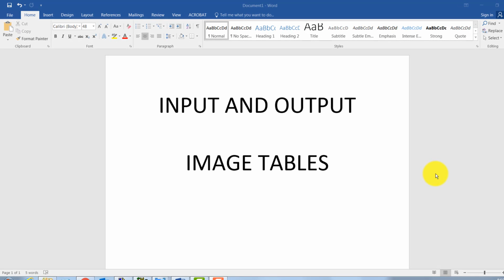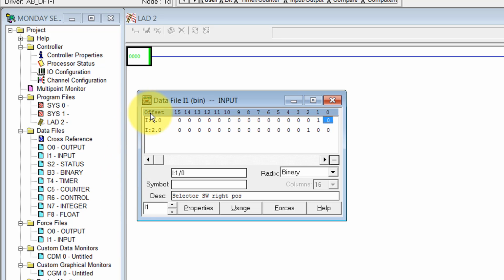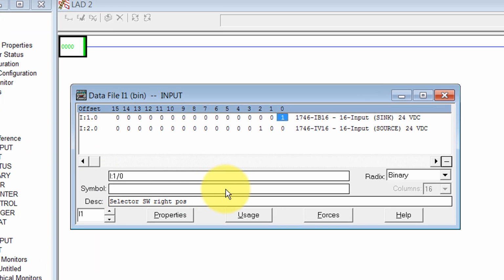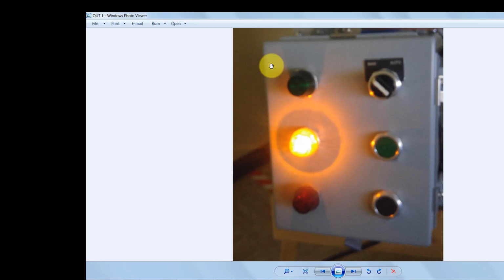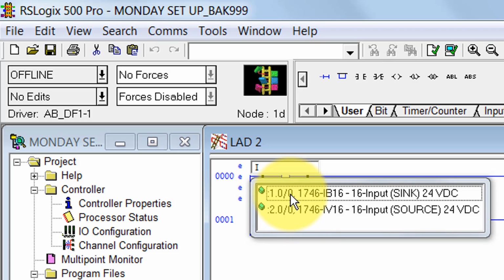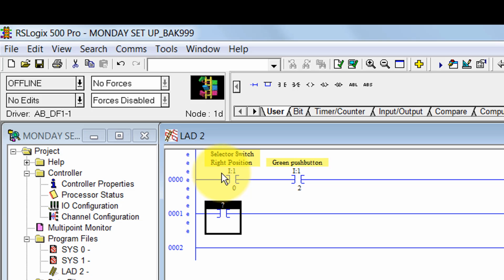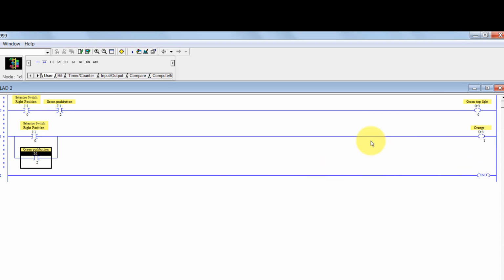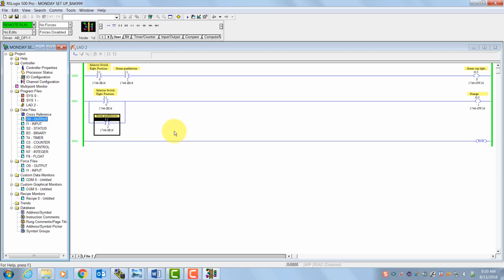PLC Image Tables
This table shows you how to access and use the Input and Output Image tables in an Allen Bradley SLC 500 Processor.  It will then show how important they are to understanding PLC addressing, as well as how to program, edit, and even monitor a PLC program.